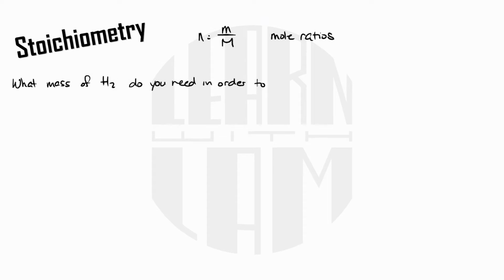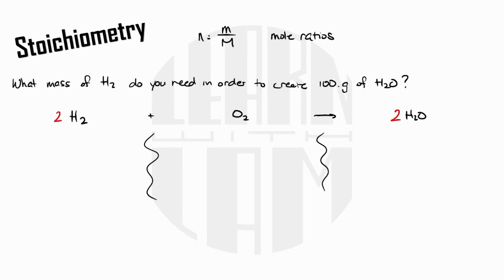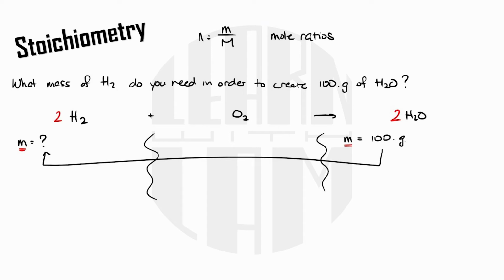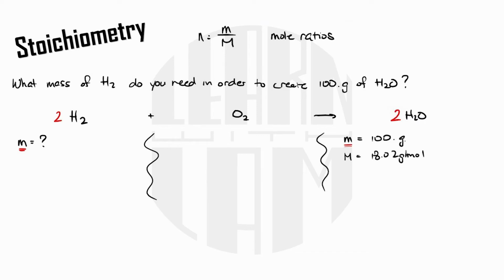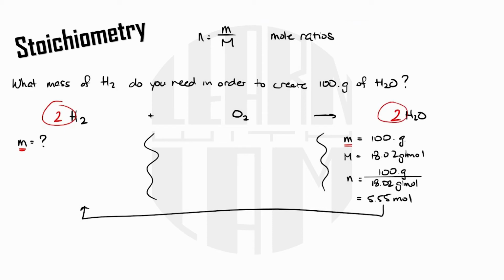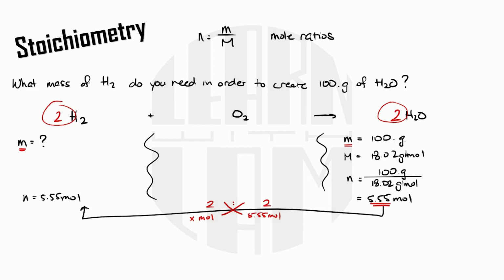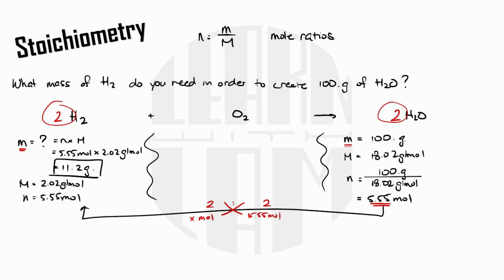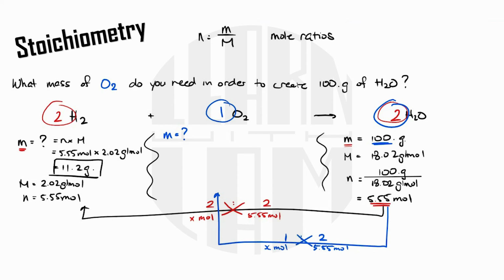Stoichiometry | LEARN with LAM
Teaching you how to perform stoichiometry and find quantitative information!